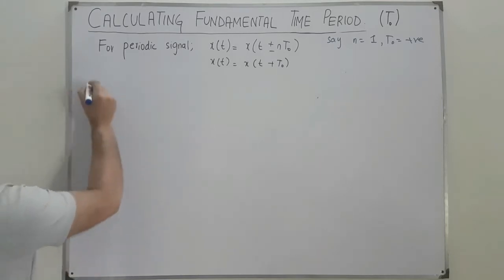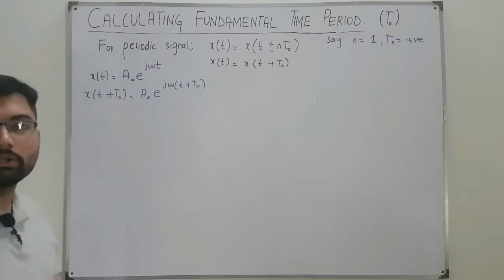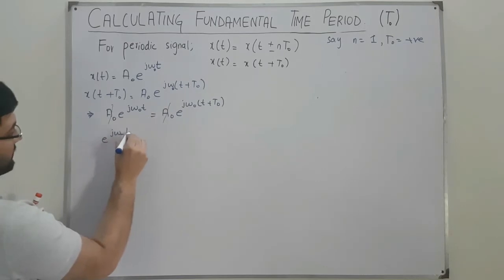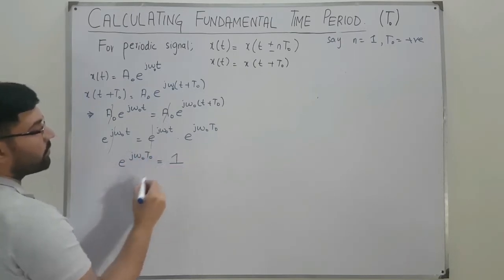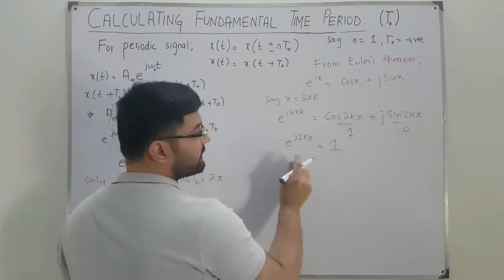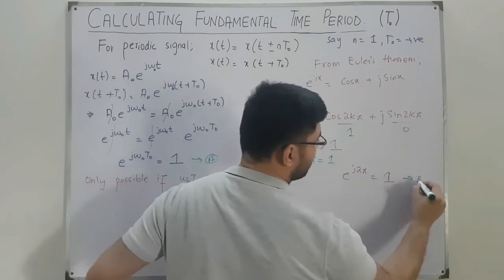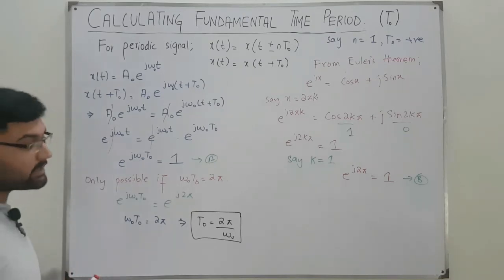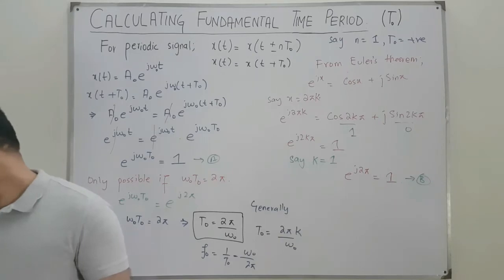Calculating Fundamental Time Period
Lecture 13